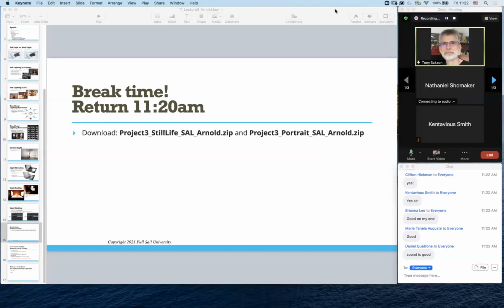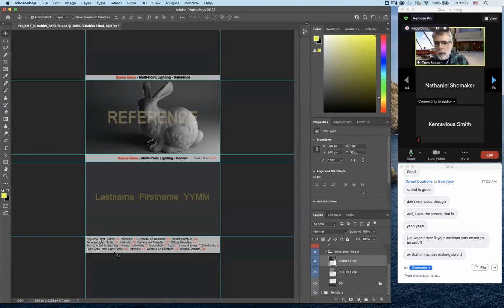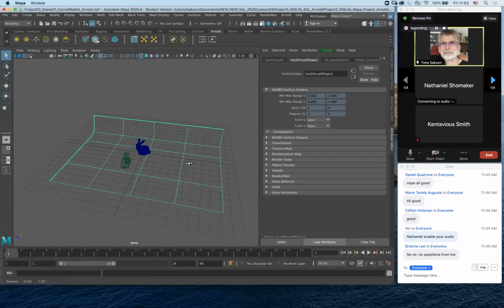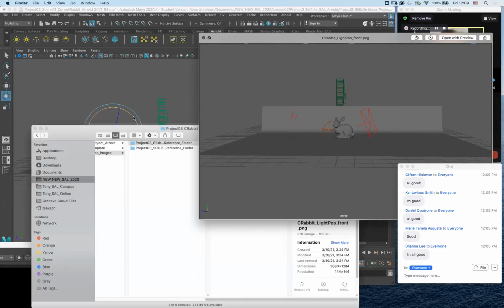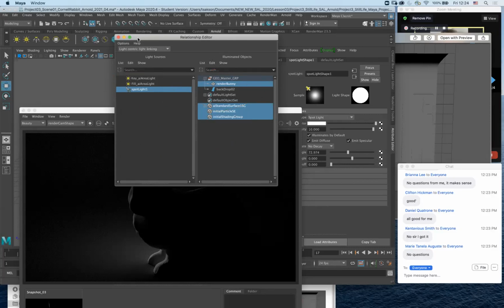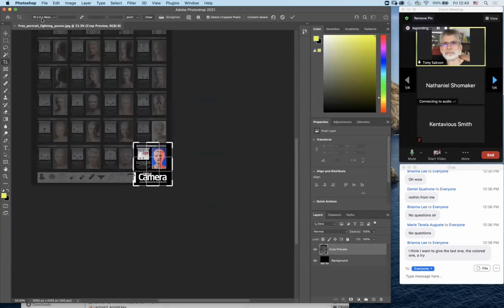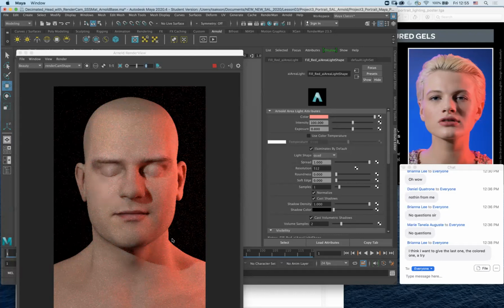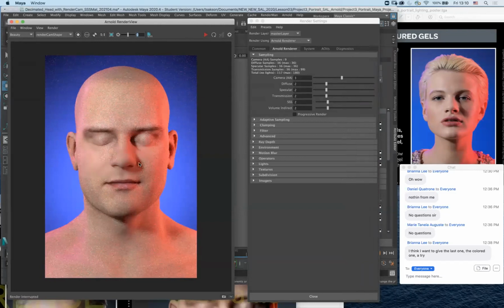202104 Lecture3 Part2